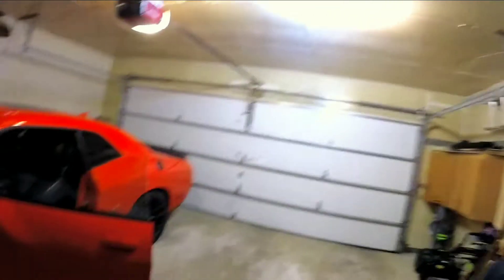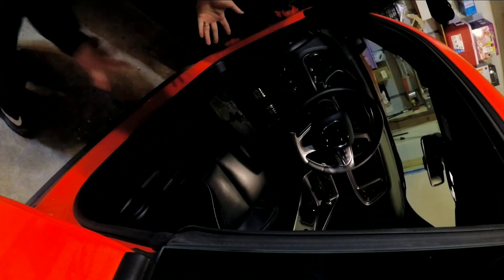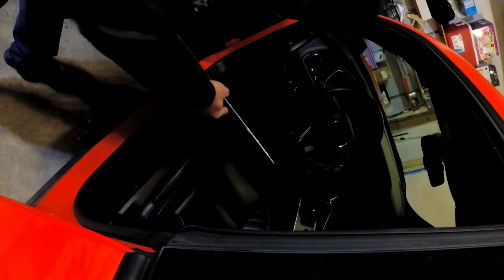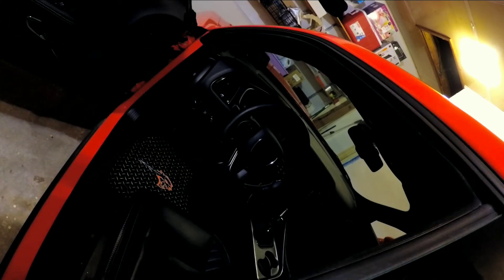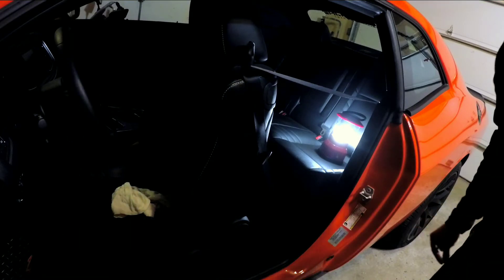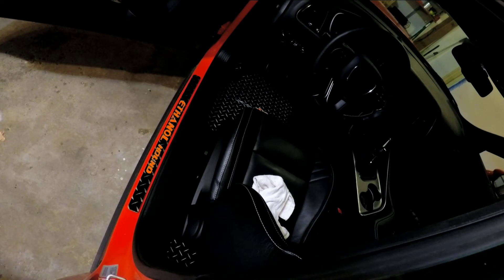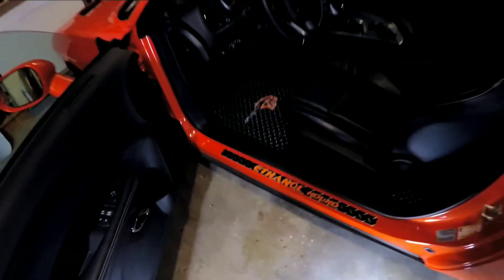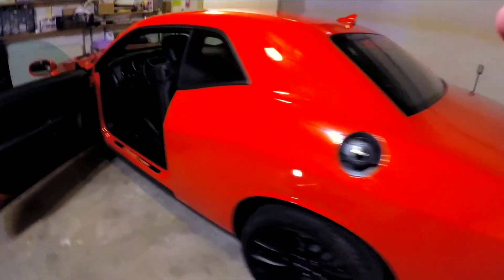Every Challenger/Charger needs this mod!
Contact Dean Getchell with diamondmats.com for your custom mods like in this video

SEND ME STUFF:
Ethanol Hound
820  Park Ave Suite H

Below stuff is tuners/shops and company's I have bought parts from to build this Ethanol Hound:

Camera I Use:  Go Pro Hero 5